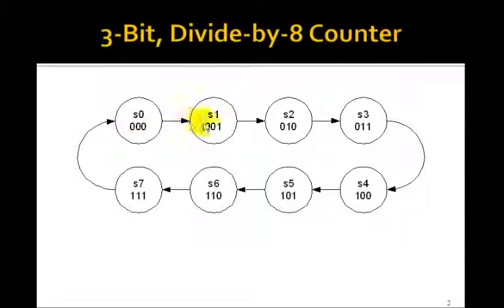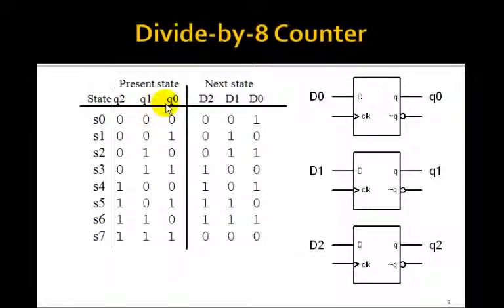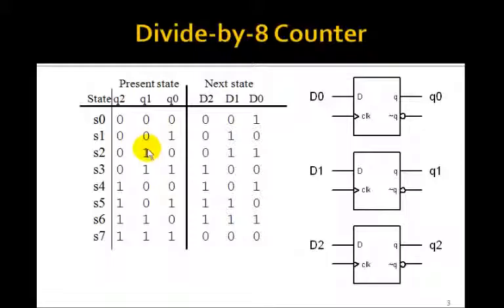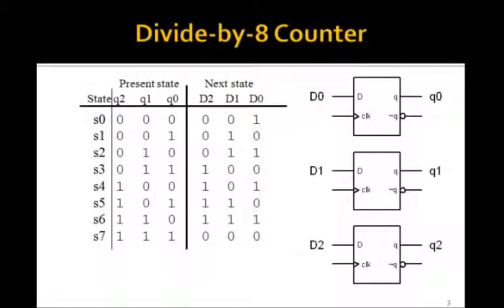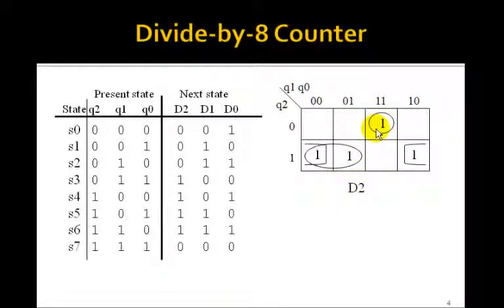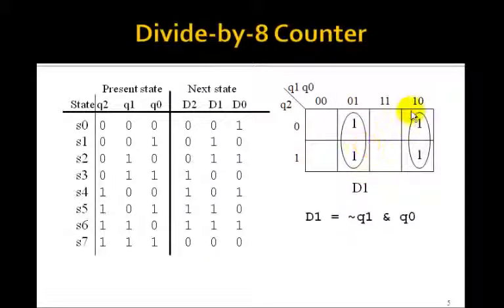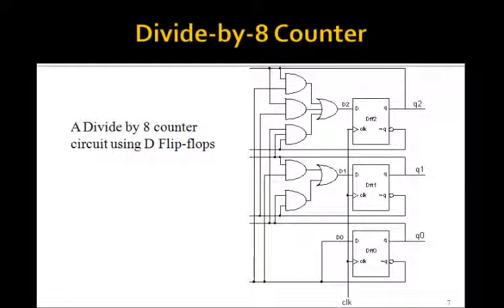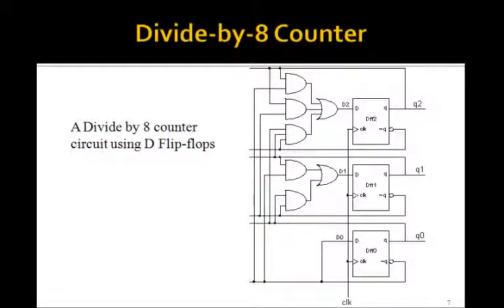Lesson 76 Counters